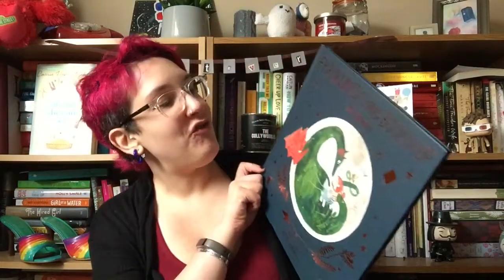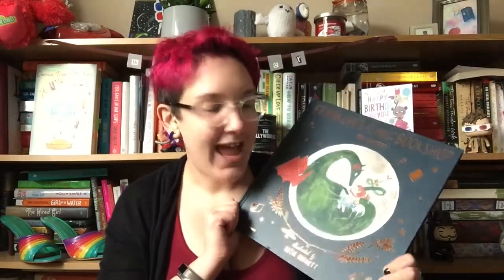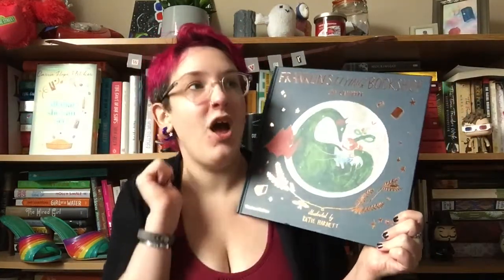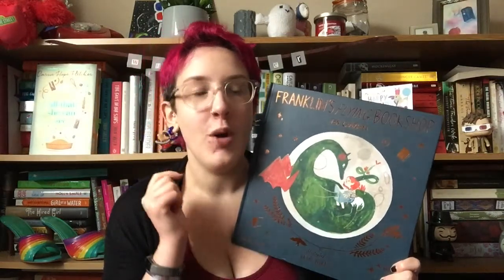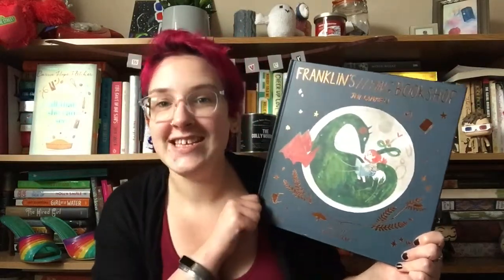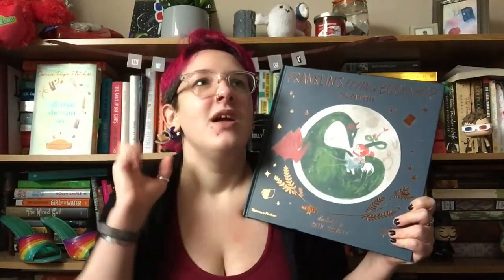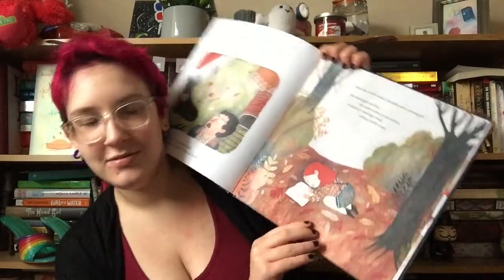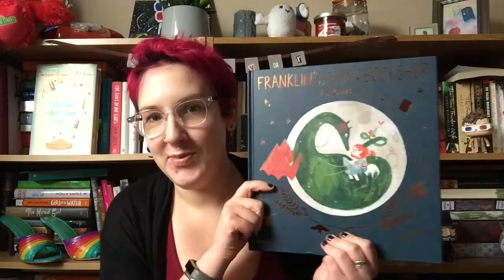Franklin's Flying Bookshop: Review {cc}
(Since starting Youtube, some of you have been asking about my health. This should answer any questions :)